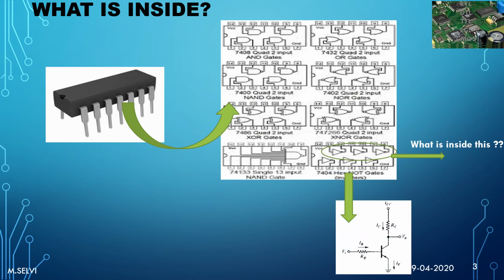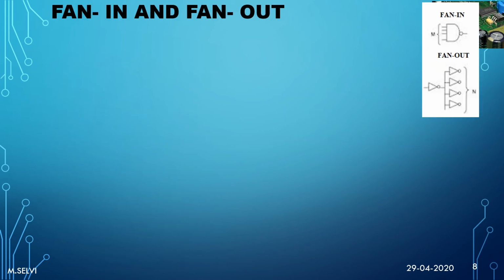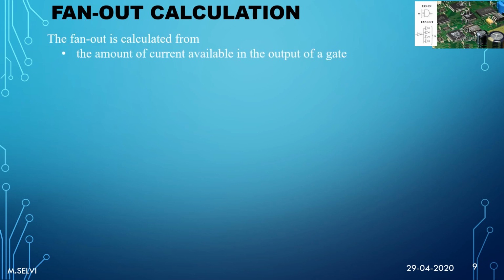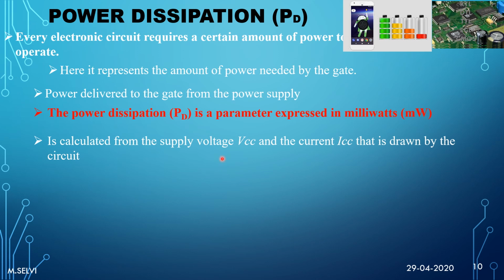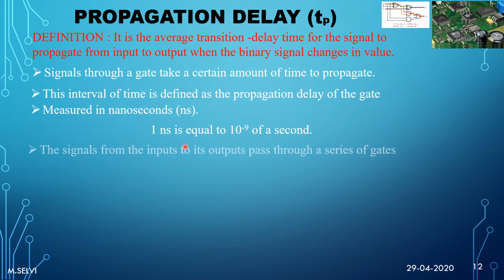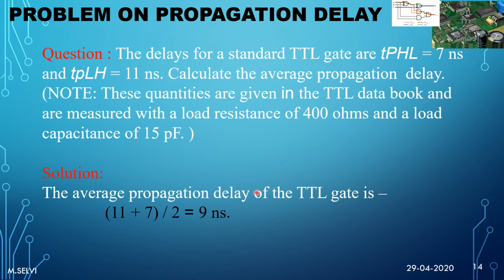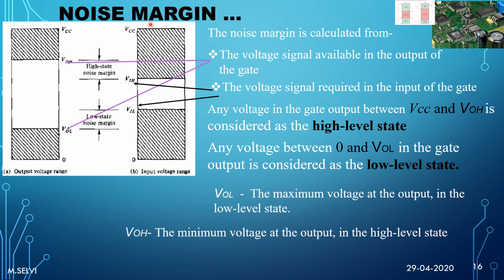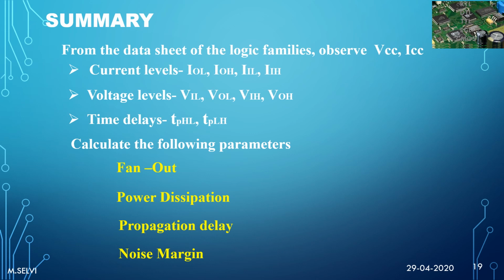Characteristics of logic families